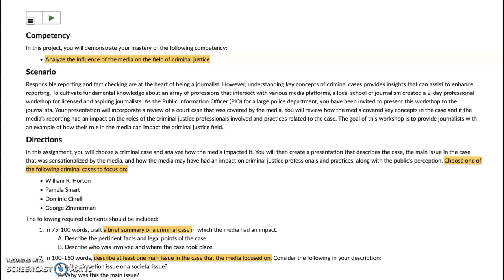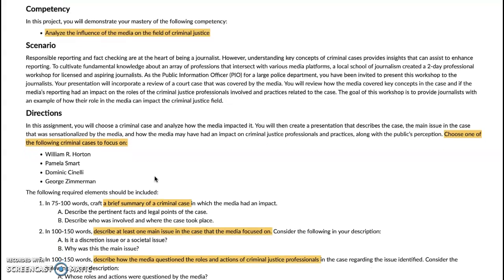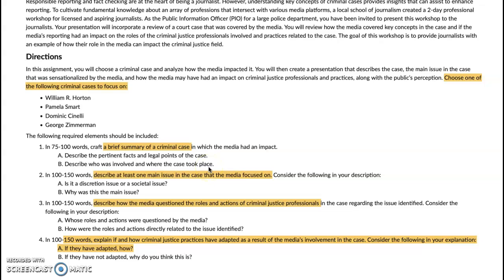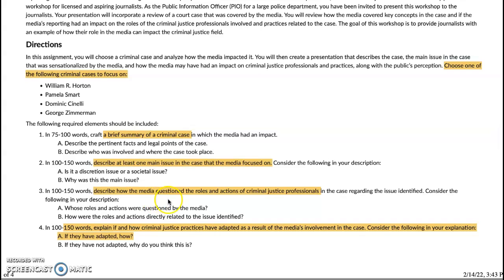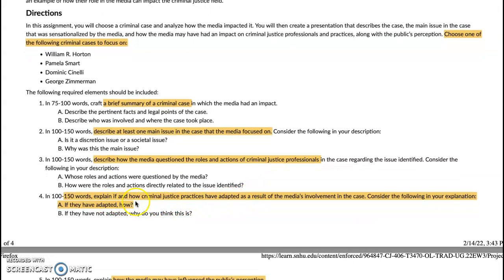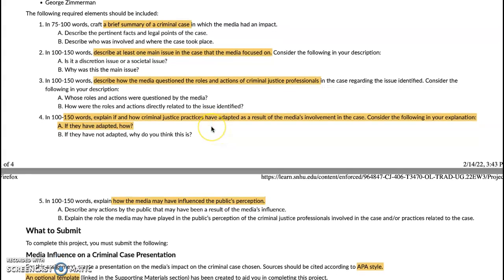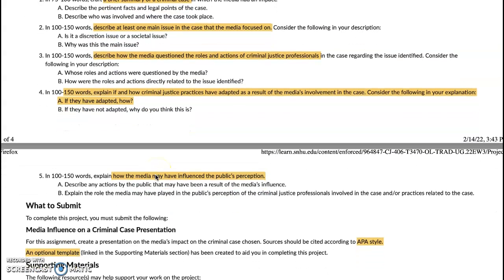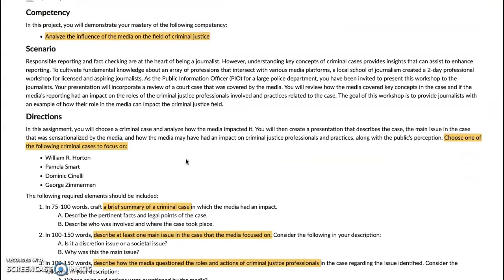CJ 406 MOD 7 Lecture 2022